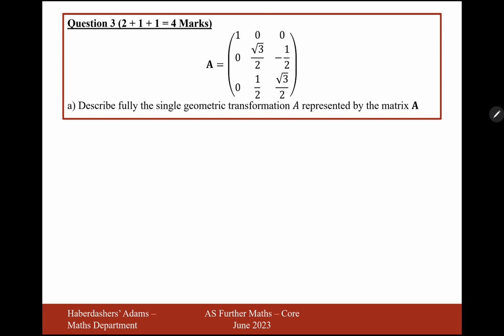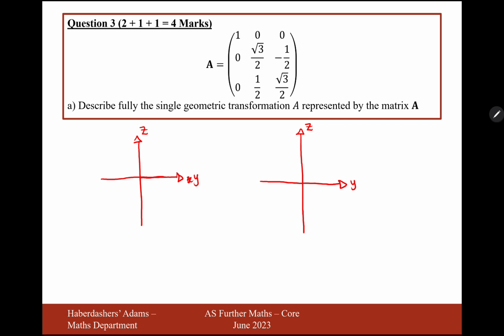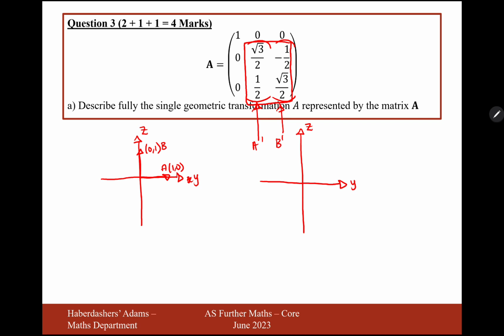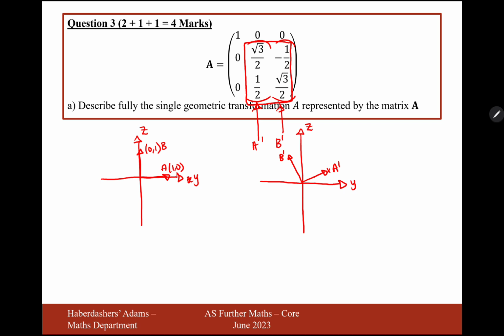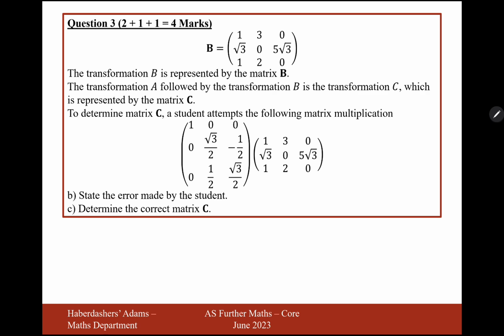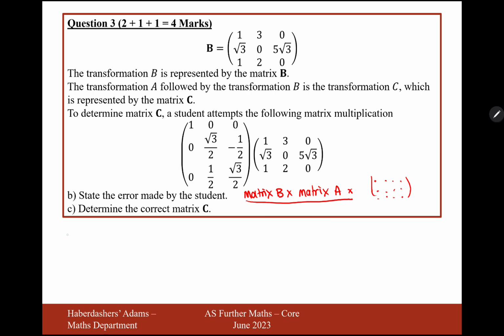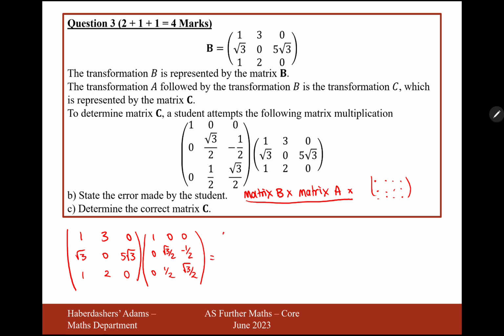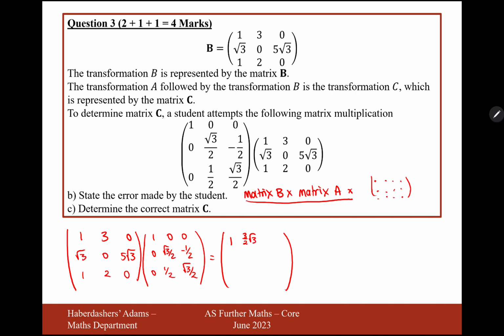ASFM - Core - 2023 - Q3